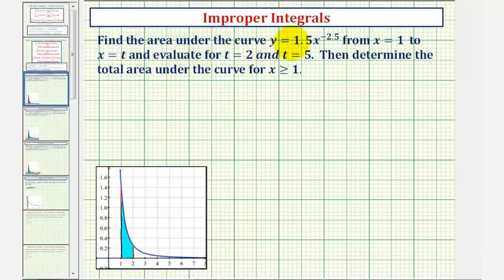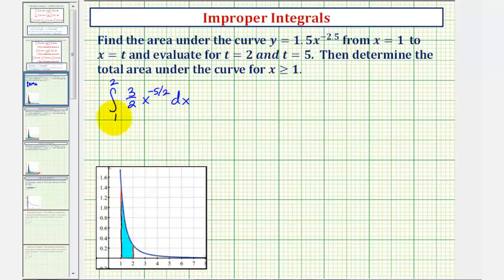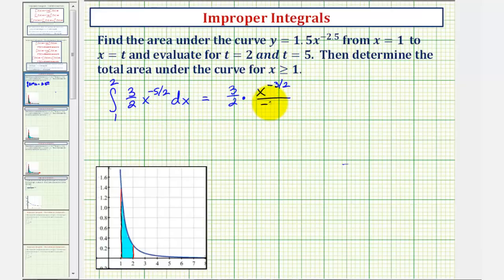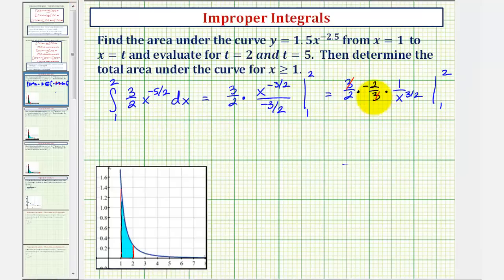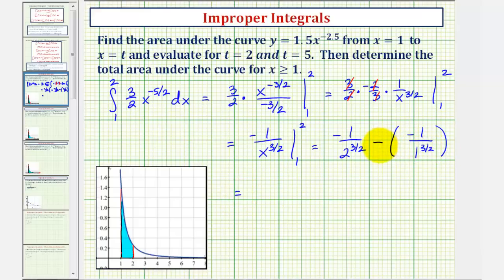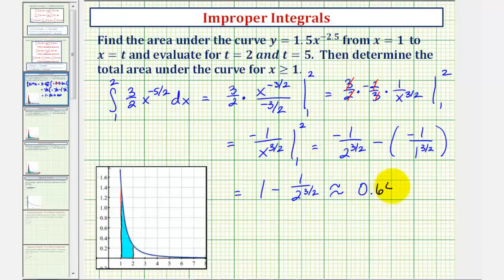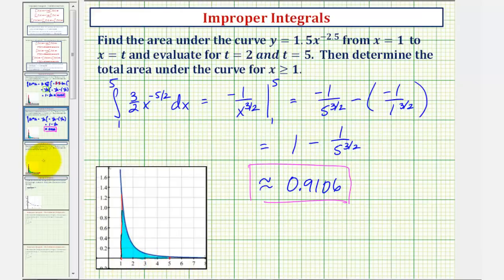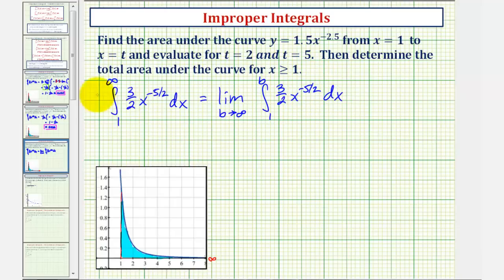Ex: Improper Integral Involving Rational Function to Find Area Under a Curve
This video explains how to determine the value of an improper integral to find the area under a rational function.